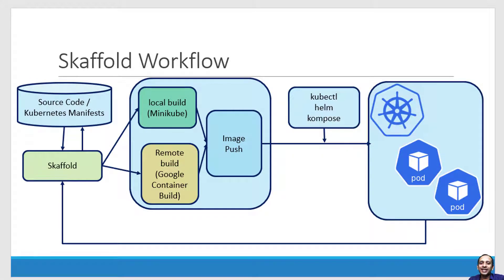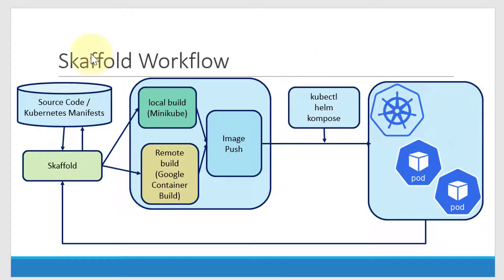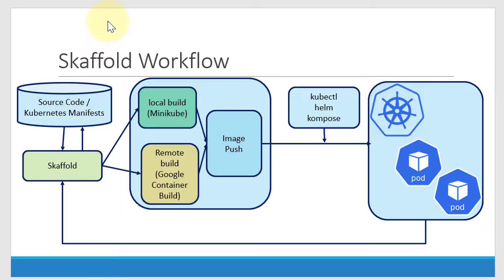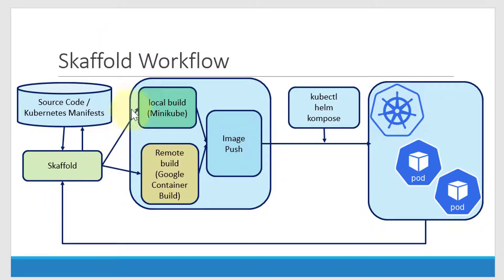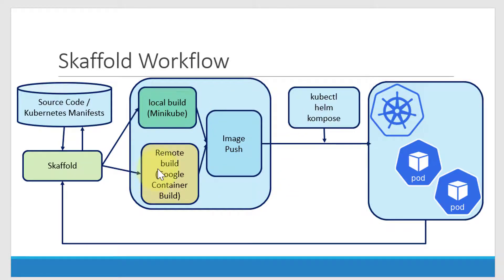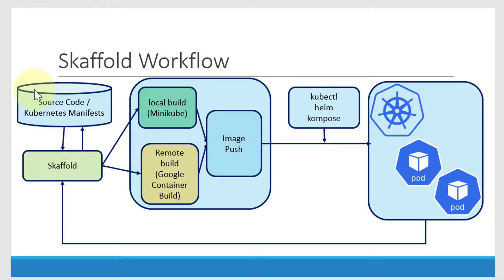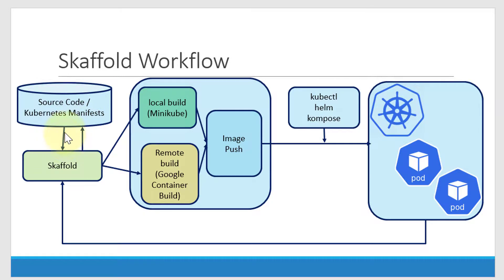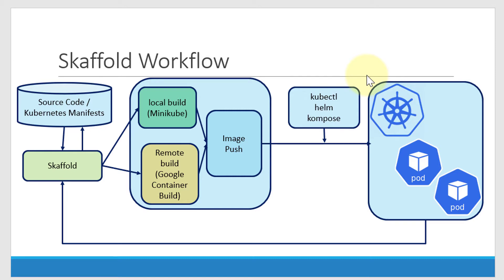Skaffold - Local Kubernetes Development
Simple Introduction to Skaffold - Local Kubernetes Development
Visual understanding of Skaffold workflow

Using local Minikube or Google Cloud Build and its role

The workflow of Skaffold in code monitoring

Discussion on complete workflow from code change to deployment of artifacts in Kubernetes cluster